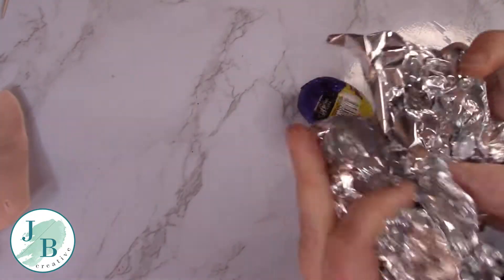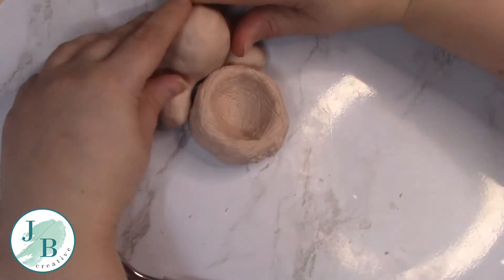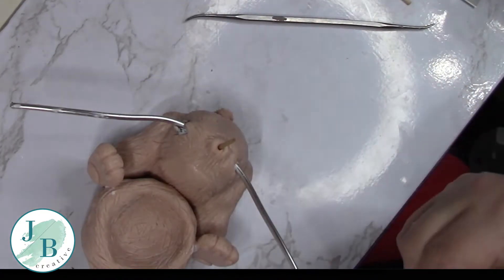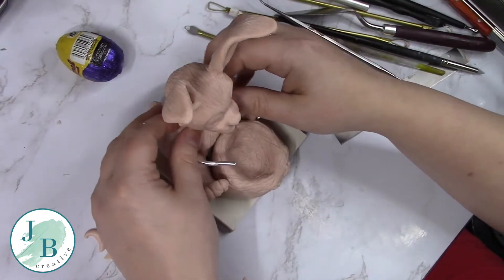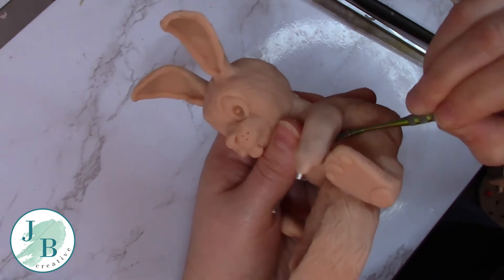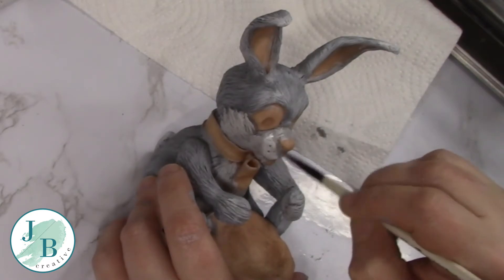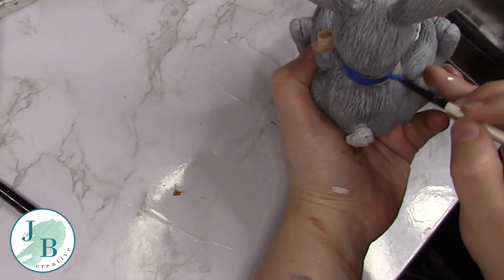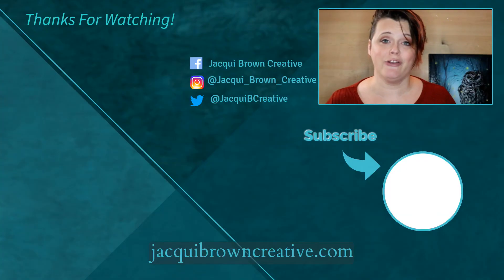Easter Bunny Egg Holder in Polymer Clay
See how I made an Easter Bunny themed egg holder. This hand painted polymer clay sculpt was a gift for my daughter for Easter so I thought I would share it with you guys too.

To go straight to the painting 20:38

Super Sculpey Polymer Clay
Sculpey Clay Adhesive
Amsterdam Standard Acrylic Paint
Fine Aluminium mesh
cocktail sticks

Etsy Shop
All my artwork is available in my etsy shop, originals, prints, mugs, cards and stickers